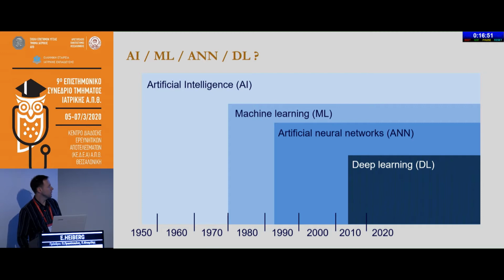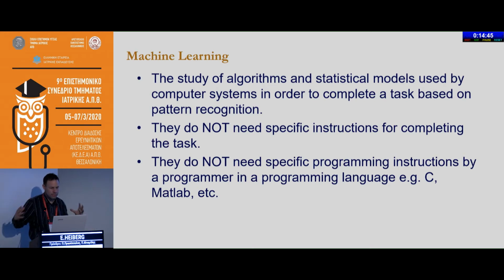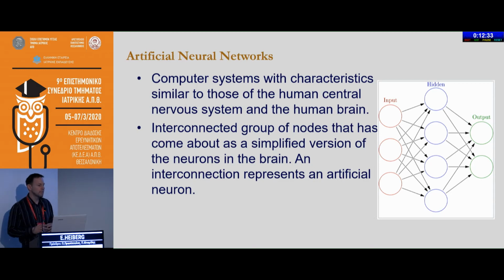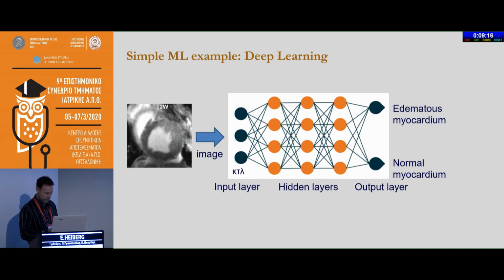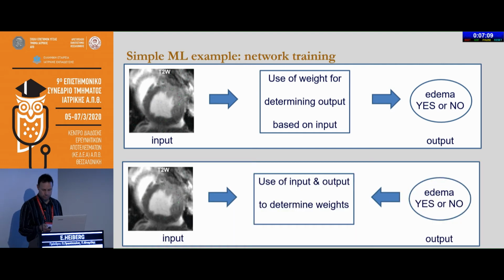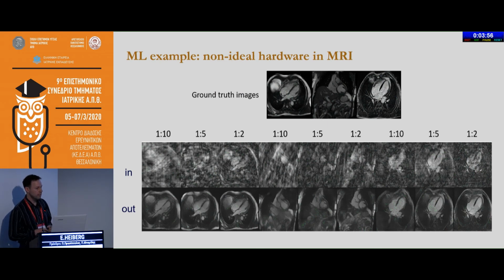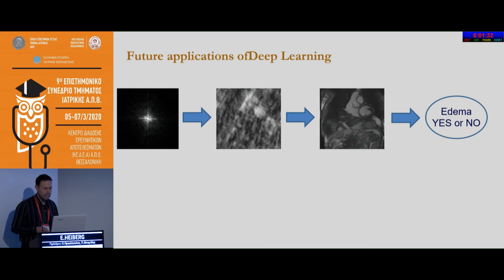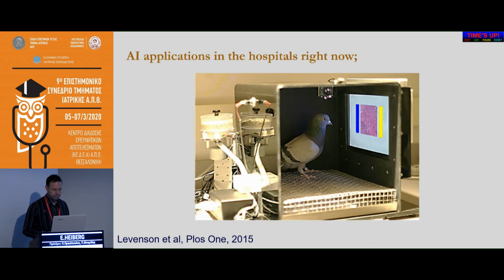E. Heiberg | Διάλεξη: Η Τεχνητή Νοημοσύνη στην Ακτινολογία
5/3Αίθουσα ΑΜΦΙΘΕΑΤΡΟ ΙΙ -
17:00-18:30 Στρογγυλή Τράπεζα
Πρόεδροι: Π. Πρασόπουλος,Π. Μπαμίδης
17:00-17:10 Η εκλαΐκευση των μαθηματικών αρχών της Τεχνητής Νοημοσύνης με στόχο την κατανόηση τους από την Ιατρική κοινότητα
Π. Μπούτος
17:10-17:25 Η διαφαινόμενη αξία και οι συνέπειες της Τεχνητής Νοημοσύνης στην ιατρική – απόψεις μελών ΔΕΠ
Ν. Κατσαρός,Δ. Κοντογιάννη,Μ. Φράγκος
17:25-17:40 Διερεύνηση των απόψεων των φοιτητών σχετικά με το ρόλο της Τεχνητής Νοημοσύνης
Π. Μπούτος,Ο. Σιτσιάνη,Ν. Χατζόπουλος
17:40-17:55 Πώς φτιάχνεται ένα σύστημα Τεχνητής Νοημοσύνης με έτοιμα εργαλεία και δεδομένα κοινής χρήσης; Ένα παράδειγμα
Σ. Κώτσης,Π. Μήτσιου
17:55-18:05 Διάλεξη: Η Τεχνητή Νοημοσύνη στην Ακτινολογία
Α. Αλετράς
18:05-18:30 Συζήτηση